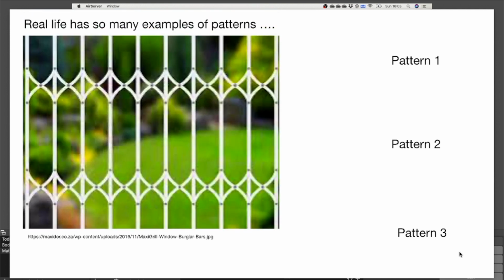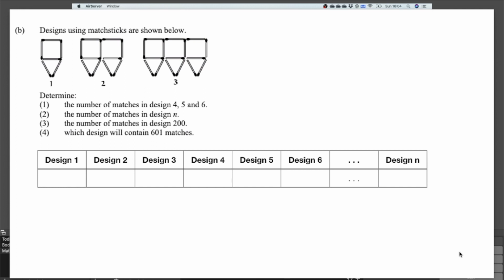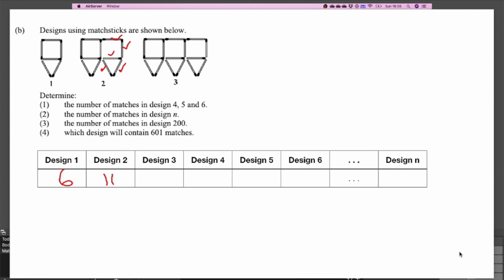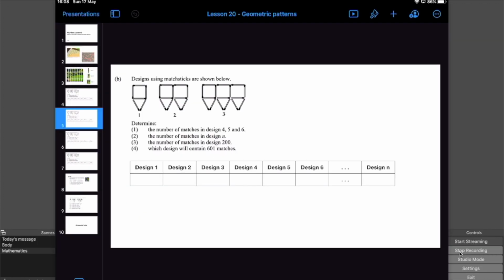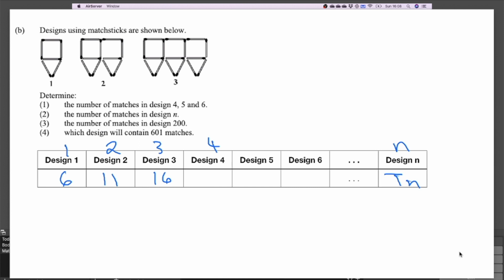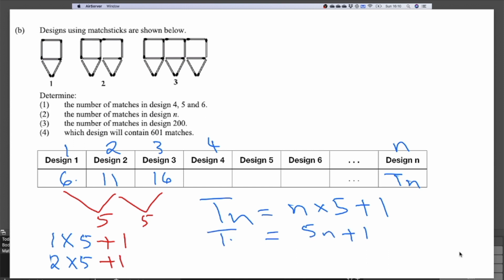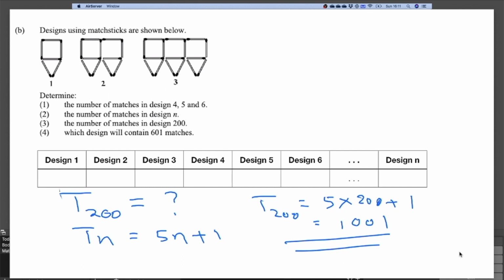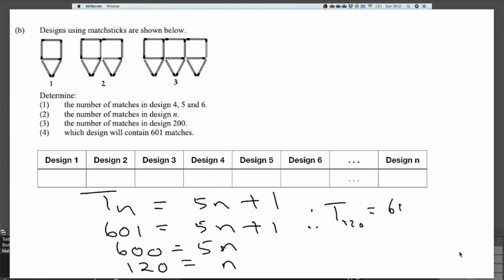Number patterns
Geometric patterns